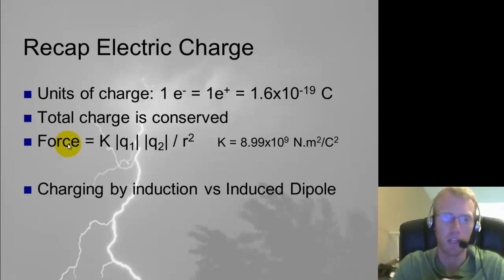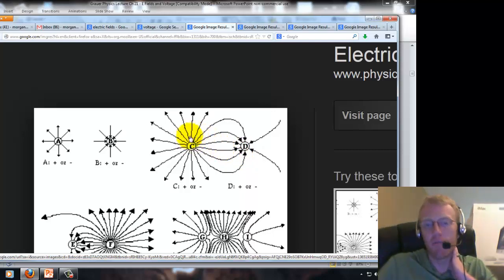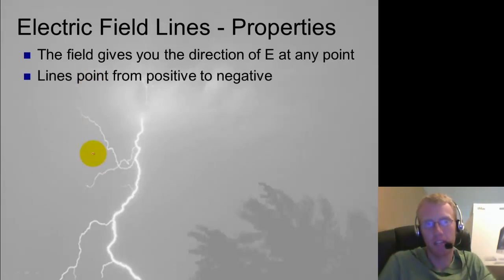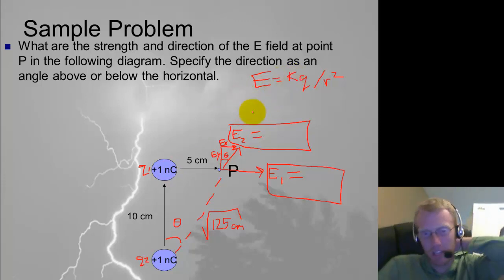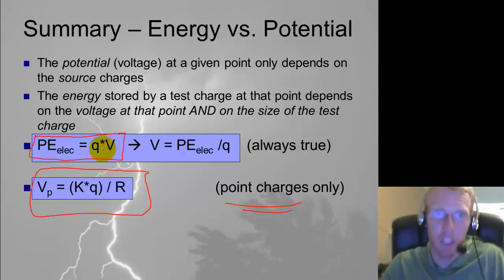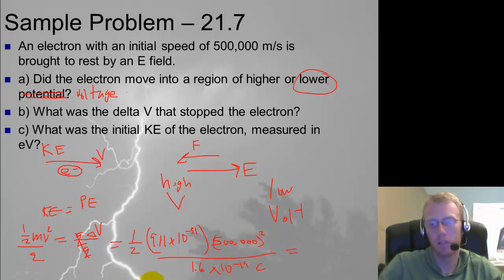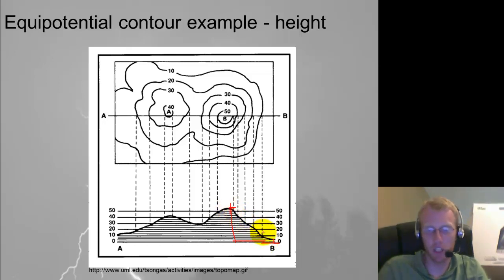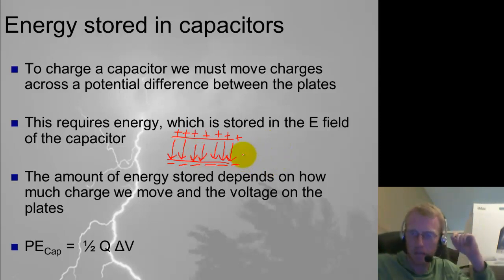Physics - Chap 21 - Efield and Voltage